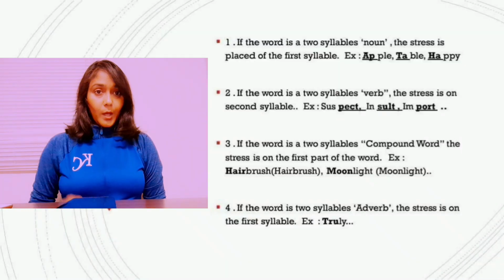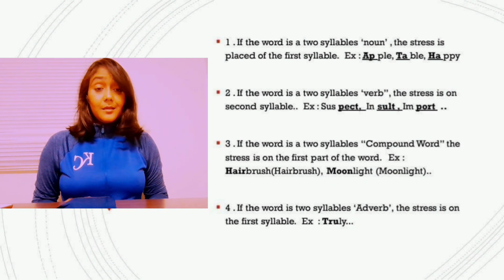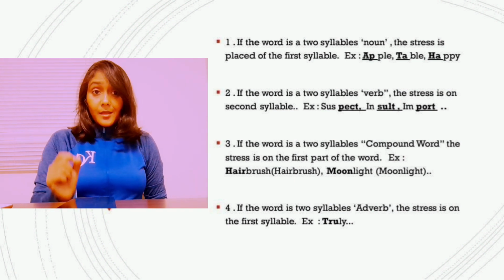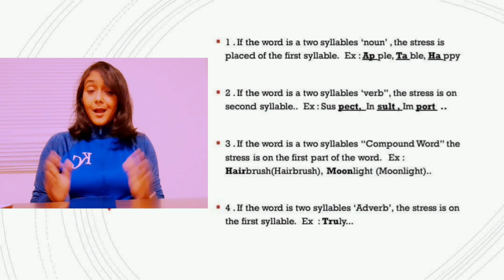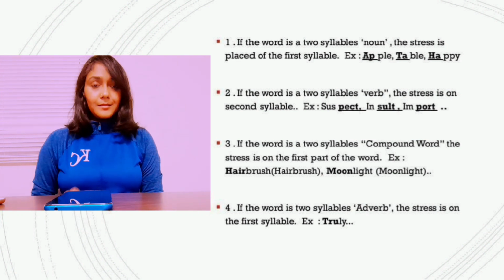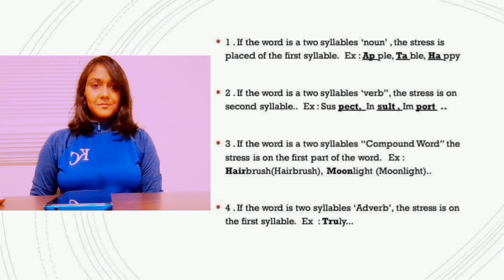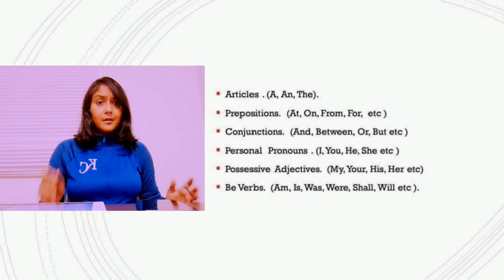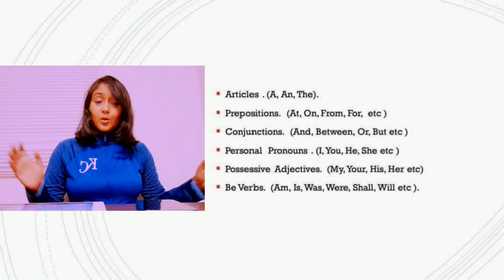How to stress words in English# spokenenglish#daliaexpertenglishspeaker#intonation#stress#idioms#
In this video I have discussed how to use stress while speaking in English. To learn more kindly watch the video till the end.